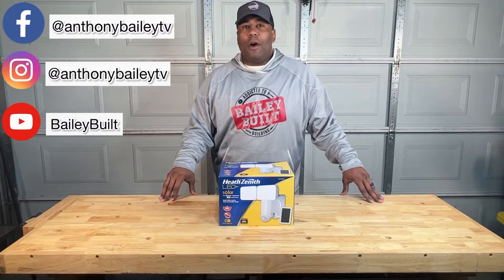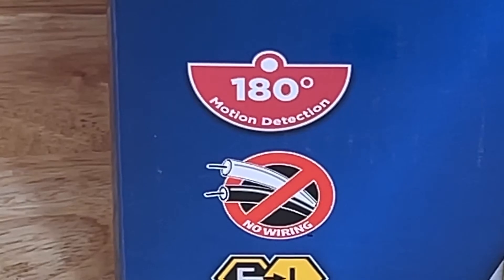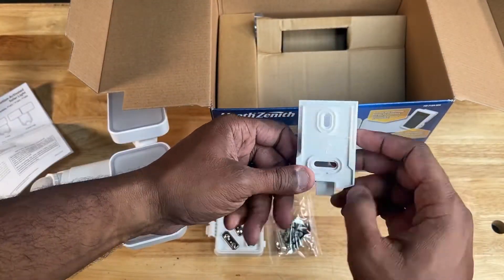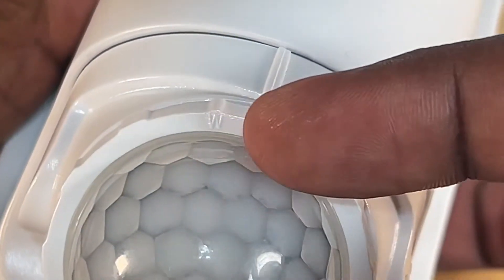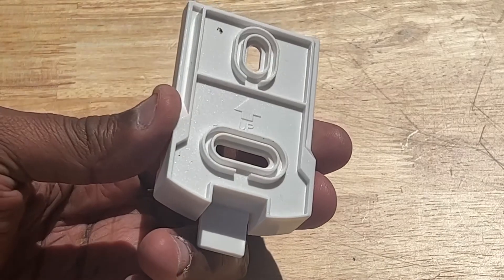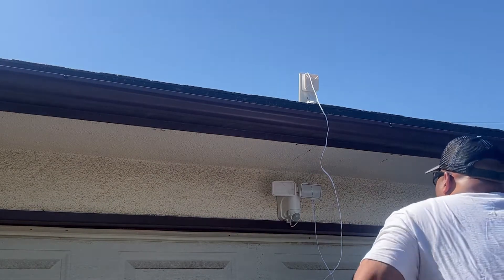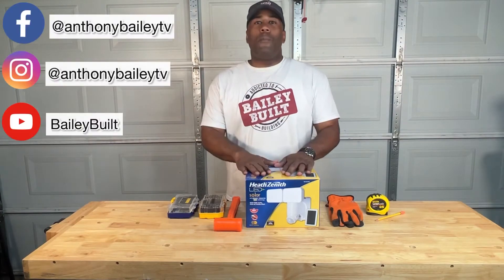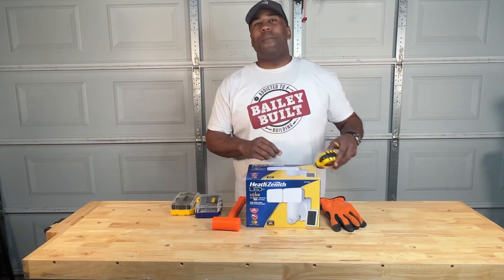How to install a LED solar security light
A great way to add light to the outside of your home is through a motion activated security light. In this week’s Bailey Built I’ll show you how to install it.

This week we walk you through the process of how to install  a solar powered security light. This can be accomplished with basic tools and no electrician is required.

Supplies

*** My Work***

-My tool & supply list